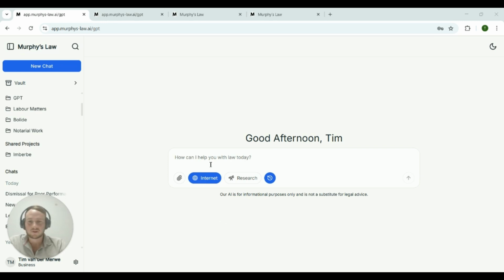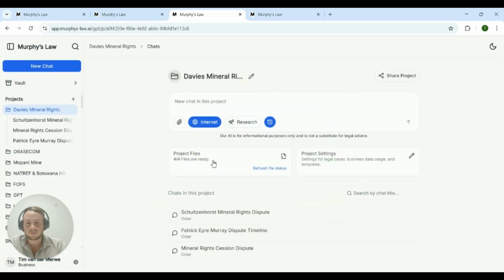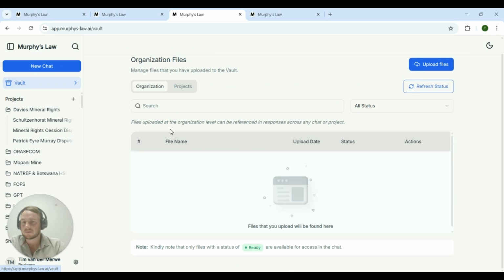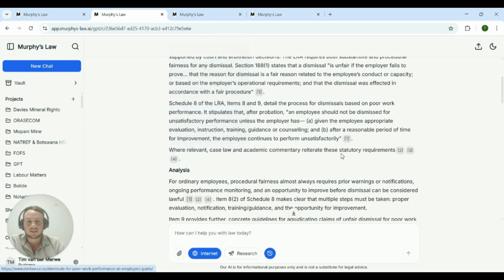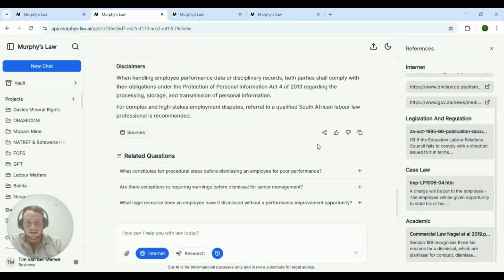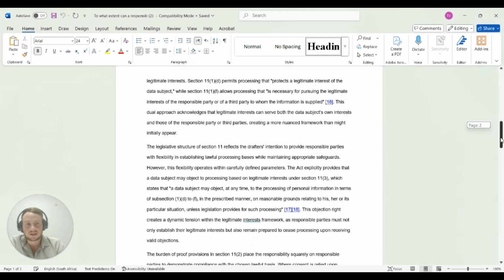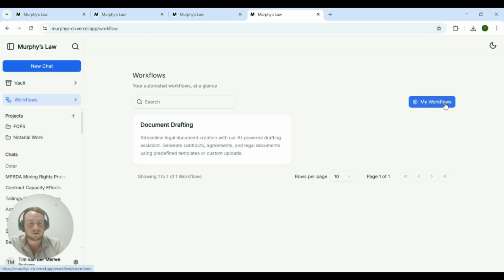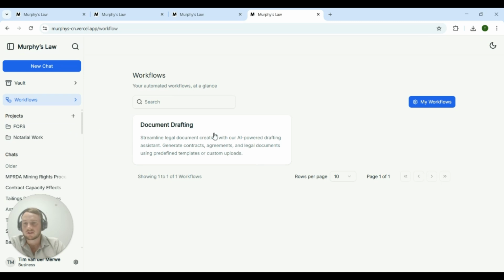Murphy's Demo Presentation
In this video you will see the basics on how Tim saves 4 hours per day.